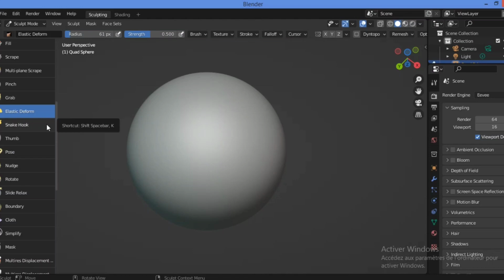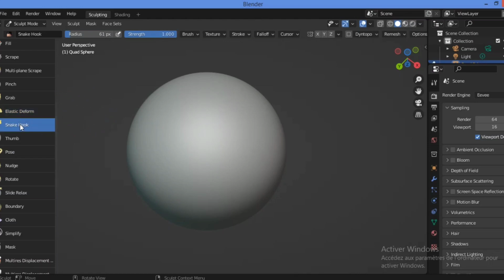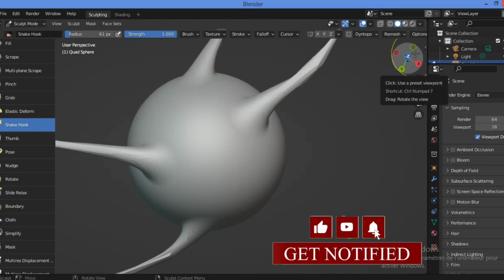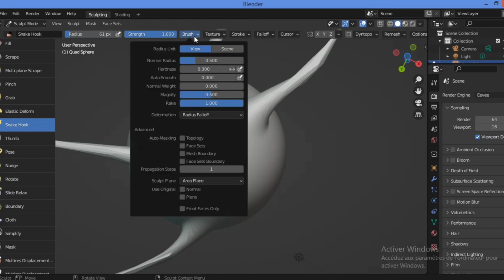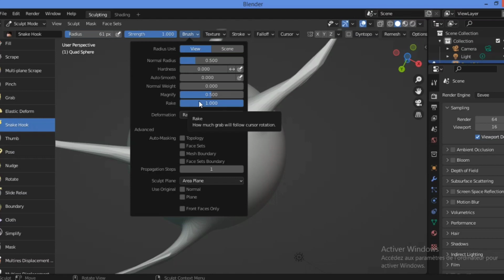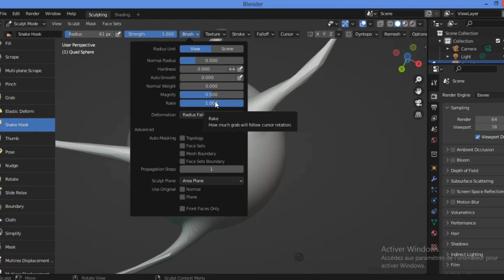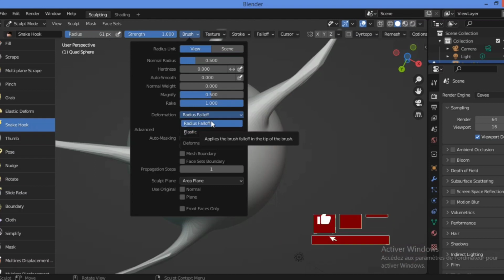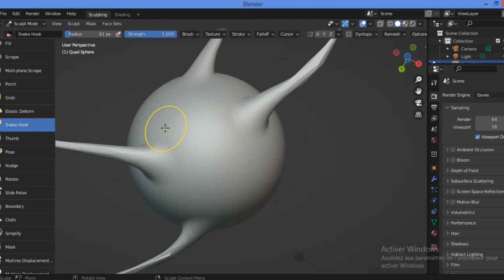Snake Hook Brush in Blender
Welcome to my tutorial about snake Hook Brush
I will show you how to use snake Hook Brush

Blender beginners
Blender beginners guide
Blender sculpting
Blender tutorials
Blender tutorials for beginners
Sculpting brushes
Sculpting in Blender
Snake hook brush
Snake hook brush Blender
beginner tutorial
blender 2.8
blender 2.9
blender 3
blender 3.0
blender 3d
blender beginner
blender beginner tutorial
blender character
blender guru
blender sculpting tutorial
blender tutorial
blender tutorial for beginners
learn blender
learn blender in 24 hours
snake hook brush tutorials
sculpting using snake hook brush
Blender brushes sculpting